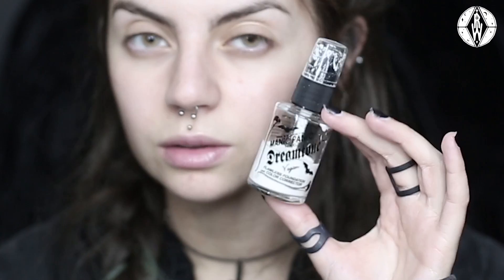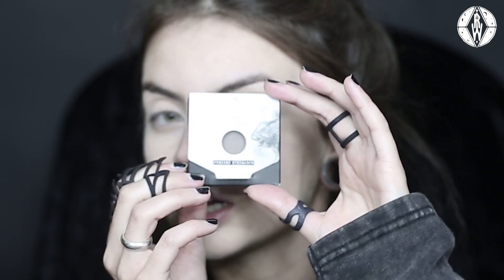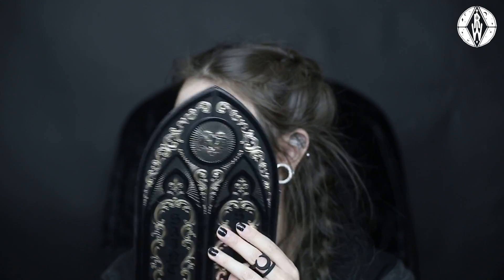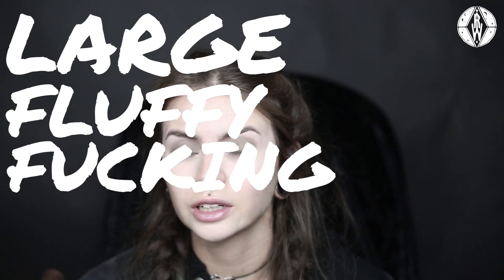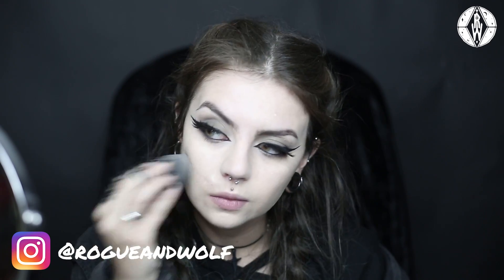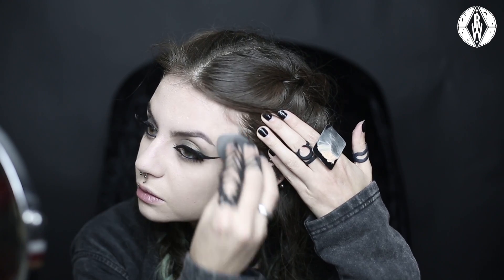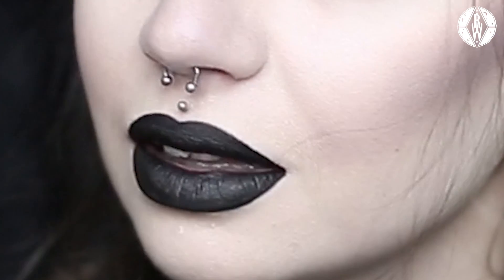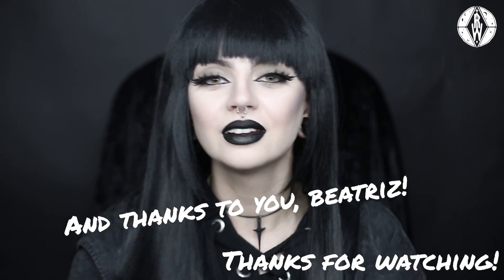Community Makeup Tutorial #1 - Beatriz Mariano!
Hey Coven! Welcome to our first community makeup tutorial. Learn how to get the Rogue + Wolf style from the amazing Beatriz Mariano (@beatrizmarianophotography).

If you have an awesome style, get in touch with us @rogueandwolf.  You never know, we might be featuring you next!

Products used:

- Lock It Foundation Light 44

- Saint & Sinner Eyeshadow Palette
Manic Panic

- Dreamtone White Foundation

Vinyl Cosmetics
- 1970 Eyeliner (as base)

Lunatick Cosmetic Labs
- Mystifying Mattifying Translucent Powder

- Contour Book Vol. 1

Lethal Cosmetics
- Unearthed Pressed Eyeshadow

- Abyss Liquid Lipstick

H&M
- Dipliner

- Gel Eyeliner

Nyx Cosmetics
- XXL Mascara

Necromancy Cosmetica
- Morgue Lipstick